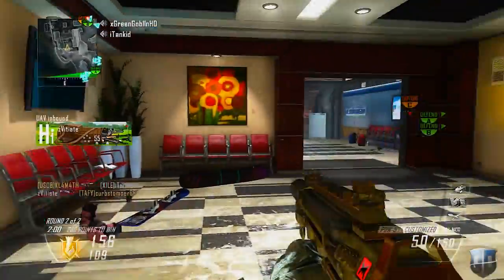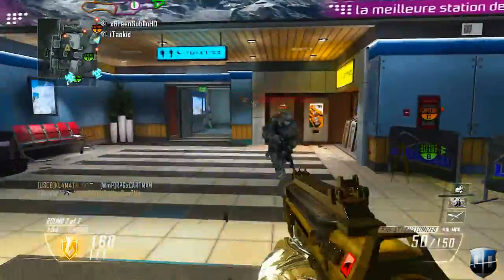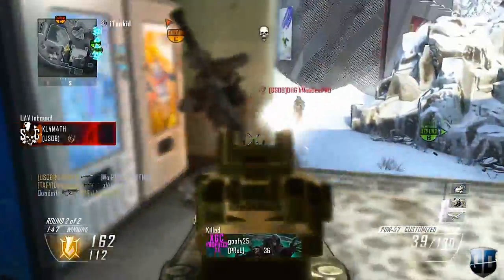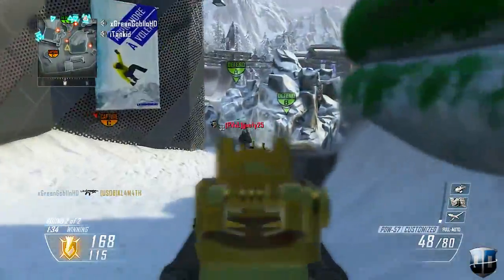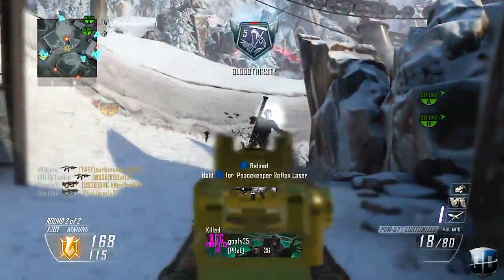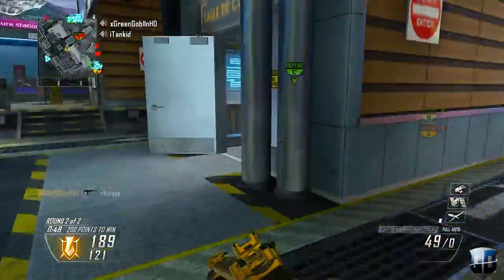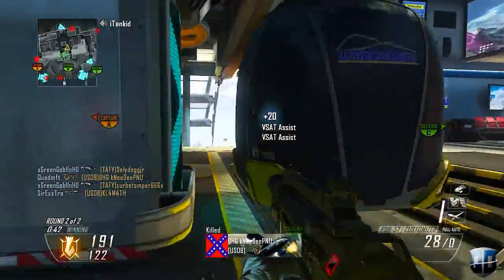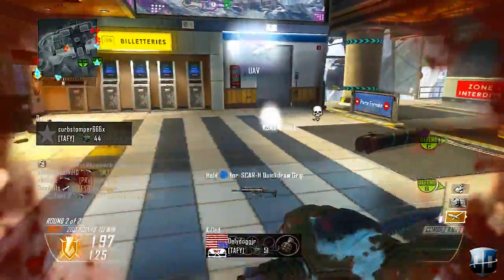"Downhill" Gameplay - NEW Black Ops 2 Multiplayer DLC - Revolution Map Pack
"Downhill" Gameplay - Black Ops 2 NEW Multiplayer DLC - Revolution Map Pack!